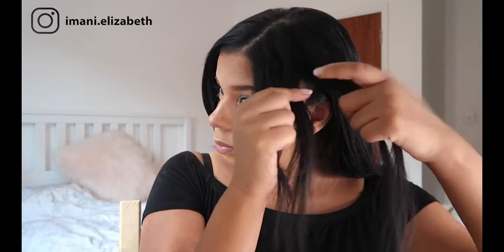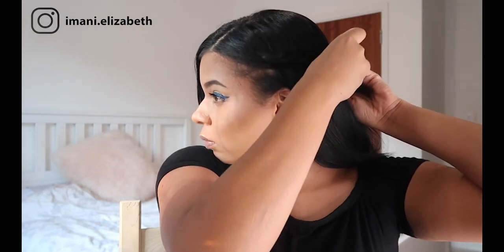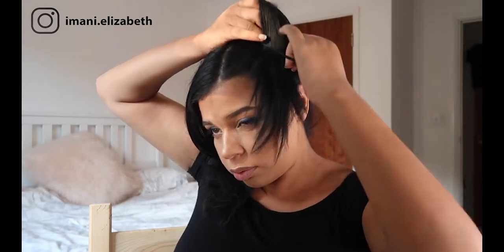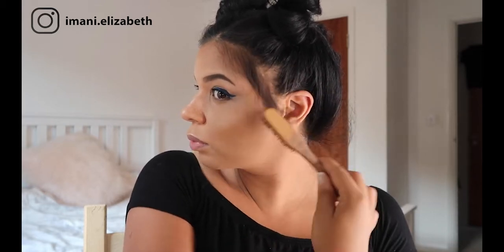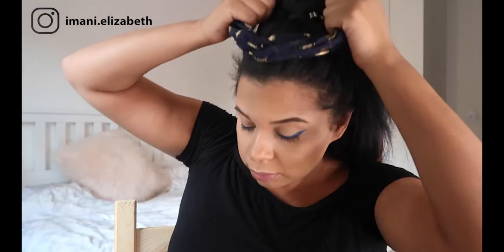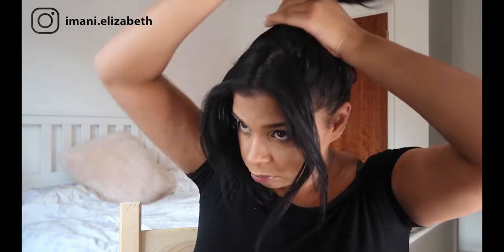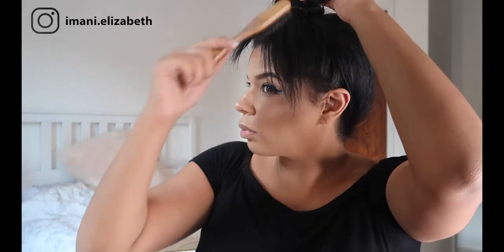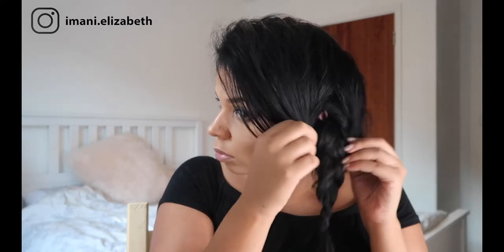QUICK AND EASY HAIRSTYLES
Just a few of my quick and easy heatless everyday hairstyles